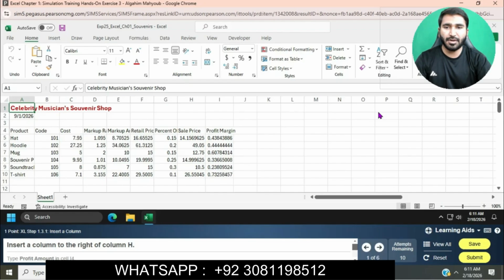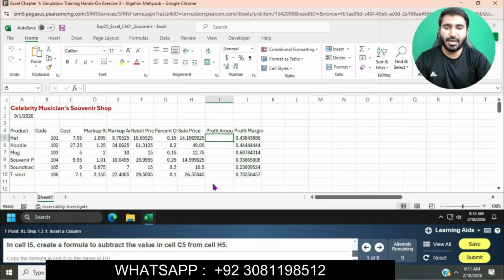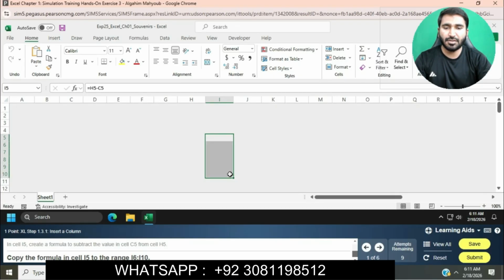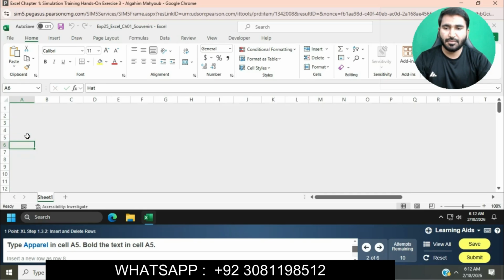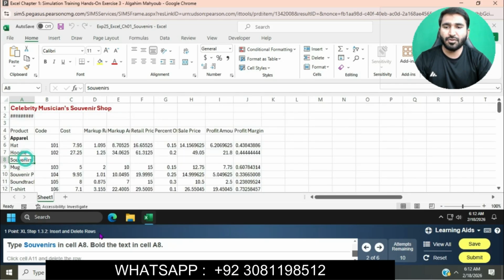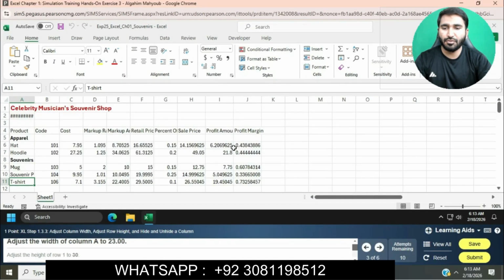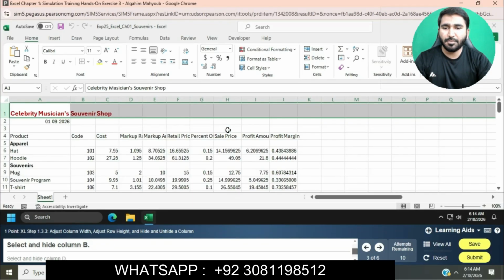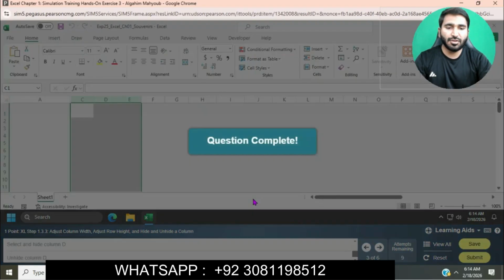Excel Chapter 1: Hands-On Exercise 3 Simulation Training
Microsoft Word
Microsoft Excel
Microsoft Access
Microsoft Powerpoint
Office
Office 365

excel chapter 1: hands-on exercise 3 simulation training | excel chapter 1 hands-on exercise 3
excel chapter 1: hands-on exercise 1 simulation
excel chapter 1: hands-on exercise 3
excel chapter 1: hands-on exercise
excel chapter 1: hands-on